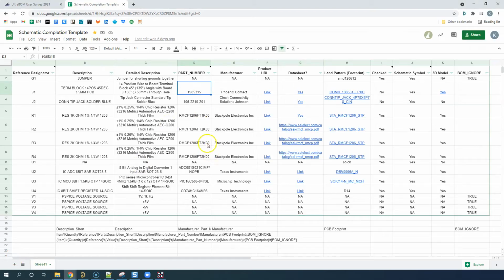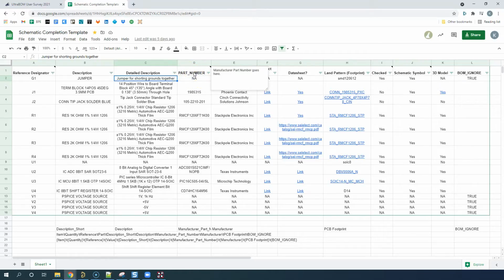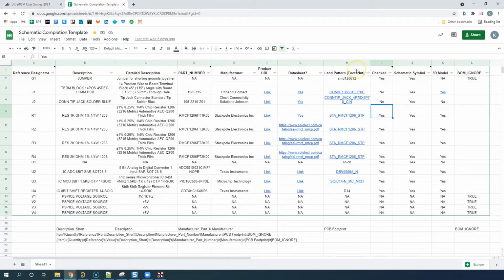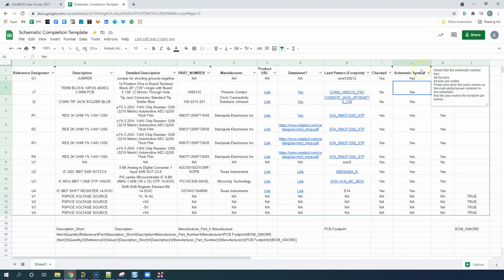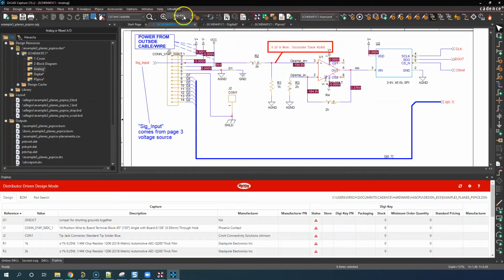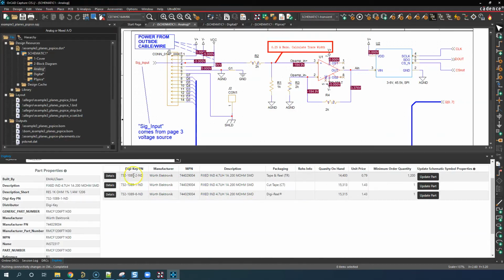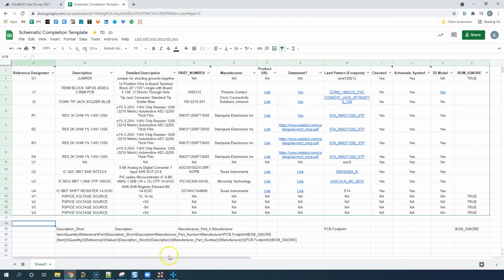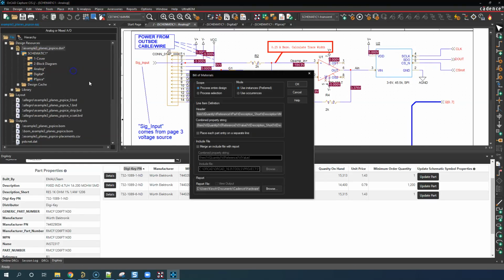How To Organize Schematic Parts & Bill of Materials (FREE Checklist)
How would you like a systematic checklist to make sure you have all the parts you're supposed to have in your schematic, bill of materials and PCB design?

Here's a free tool I made you can use for any PCB design software, since the principles stay the same. With this tool you will:
Keep your parts library organized
Keep parts up to date
Track availability of parts (manually)
Have data sheets at your fingertips
Prevent hours and hours of corrections to your footprints and re-sending board files to your PCB manufacturer
Most importantly making sure you don't have the wrong footprint on your PCBs and having them thrown in the scrap heap because of one mistake.